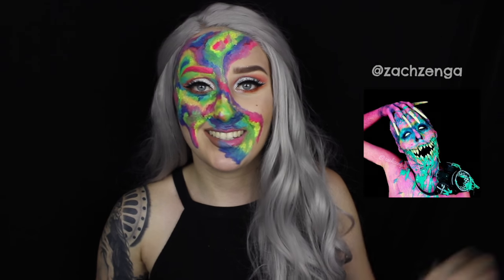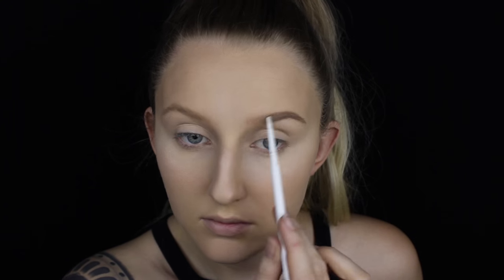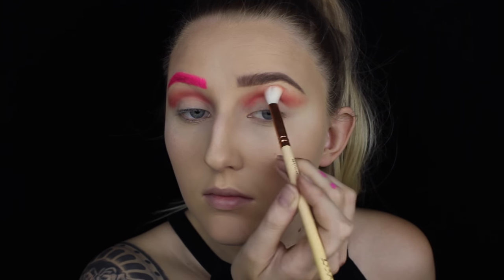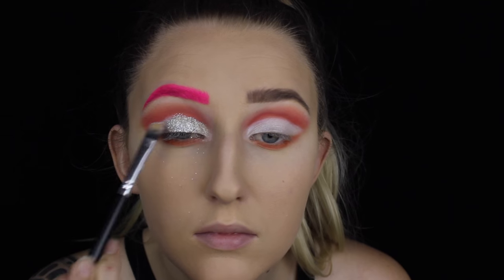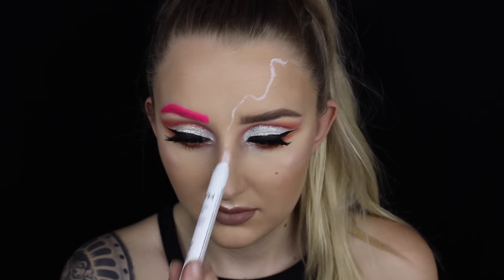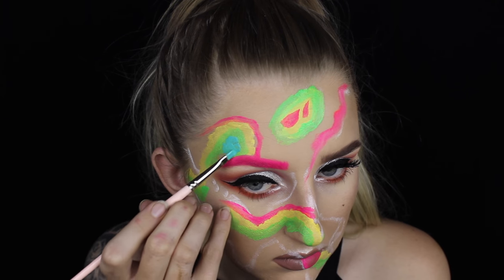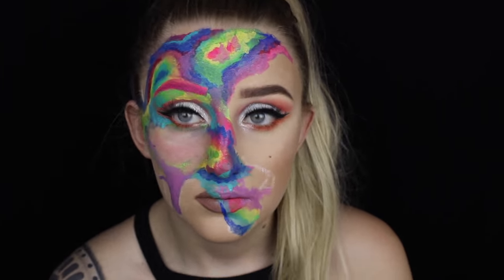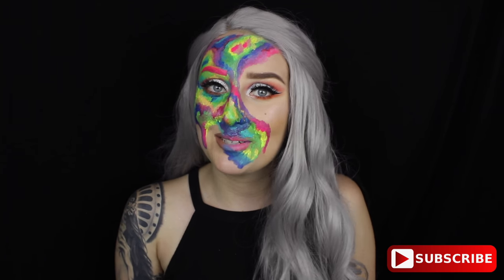Rainbow Watercolour Body Paint Makeup Tutorial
In this video today i recreated my gorgeous friends work. His name is @zachzenga on YouTube & Instagram, so please check out his stuff out.

PRODUCTS USED

-Covergirl + Olay Tone Rehab in 125 Buff Biege
-Australis Fresh & Flawless Natural
-Color Pop Eyebrow Crayon
-BYS Brow Tint
-Monte Marte Neon Mini Body Paint Cake
-Sports Girl Glow Cream
-DK Eyeshadow palette
-Silver Cosmetic Glitter
-NYX Liquid Liner
-Essence Mascara
-House of Lashes 'Knockout"
-Snazaroo Body Paints
-Monte Marte Body Paints
-Wolf FX Body Paints